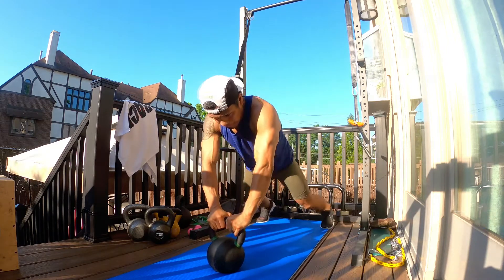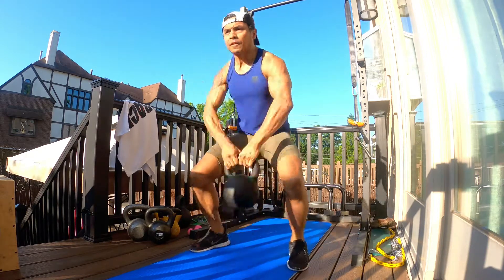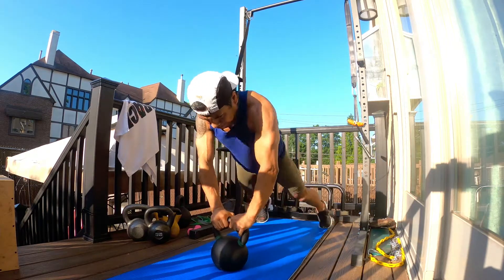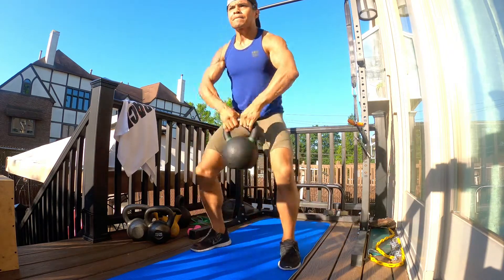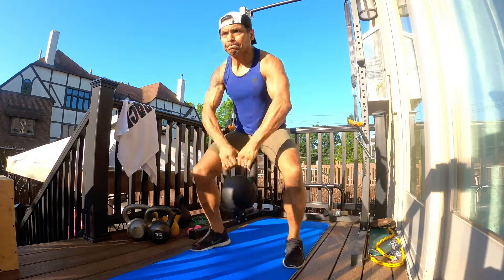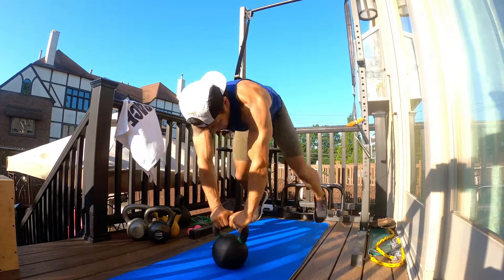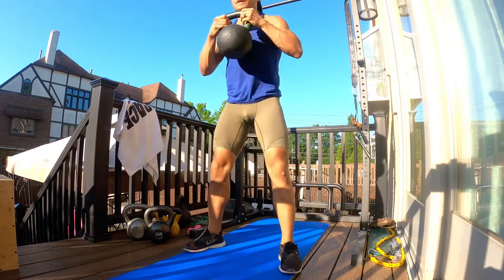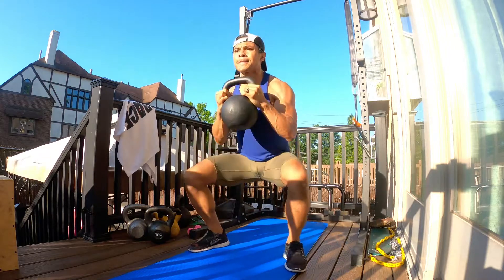KB Burpee Squat Cleans